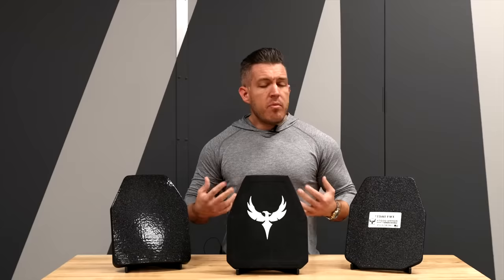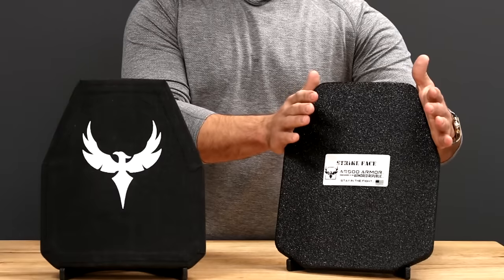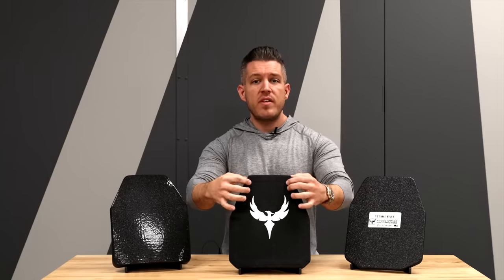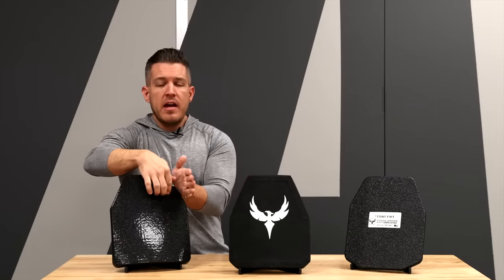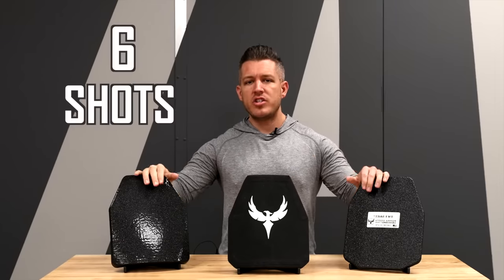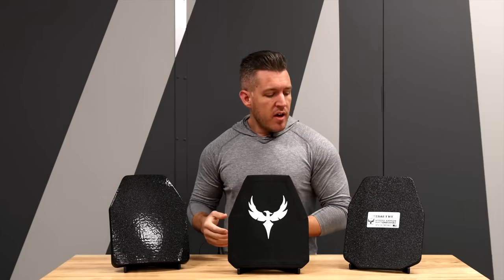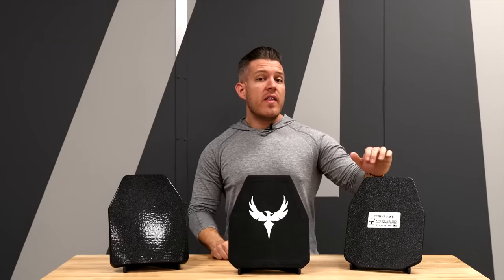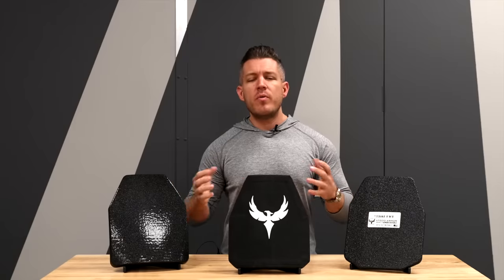What most armor manufacturers aren't telling you? AR500 Armor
Ceramic, Steel, and PE body armor, what don't you know, and what aren't you being told? In this video we dive into some aspects of body armor design from a manufacturer's perspective to ensure you make the right decision on buying the best armor for you. Regardless of whether you choose to purchase through us or not.

Also,   what is edge shot criteria?

And,  Single hit rated plates vs multiple hit rated plates.